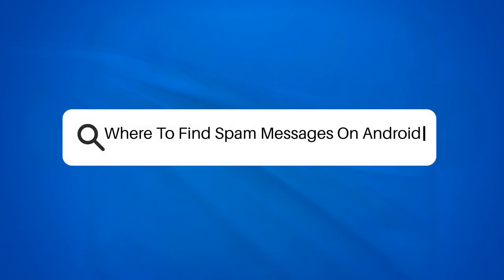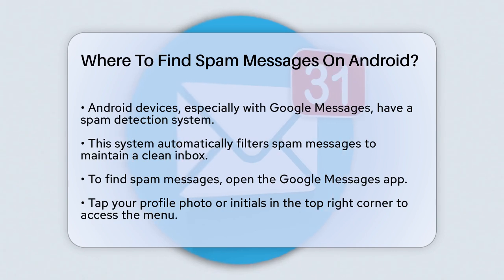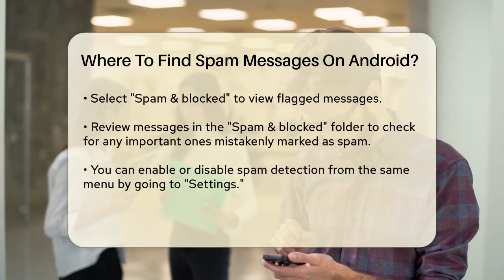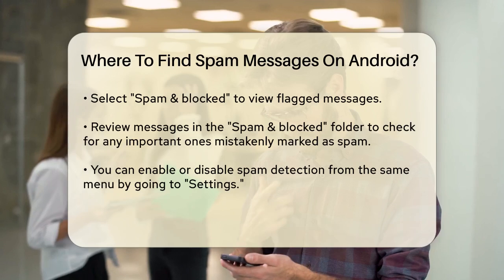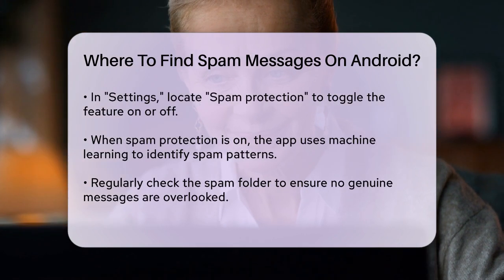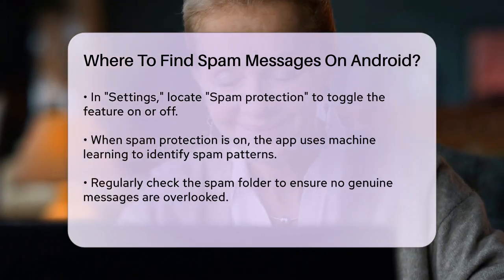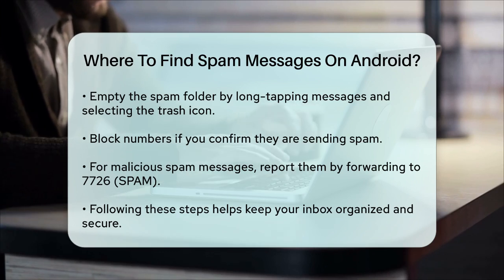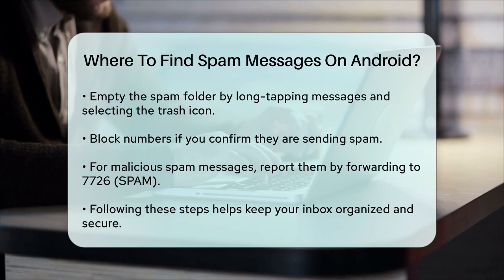Where To Find Spam Messages On Android? - TheEmailToolbox.com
Where To Find Spam Messages On Android? Are you struggling to manage spam messages on your Android device? In this video, we’ll guide you through the process of locating and handling spam messages effectively. With the built-in spam detection system found in Google Messages, you can keep your inbox organized and free from unwanted clutter. We will walk you through the steps to access the "Spam & blocked" folder, where you can review messages that have been flagged as spam.

You’ll learn how to enable or disable spam detection, ensuring your settings are tailored to your preferences. We’ll also discuss the importance of regularly checking this folder, as sometimes legitimate messages may end up marked as spam. If you encounter particularly troublesome spam, we’ll show you how to report it to help improve spam filtering in the future.

By following these simple steps, you can maintain a cleaner inbox and ensure that important messages don’t get lost in the shuffle.